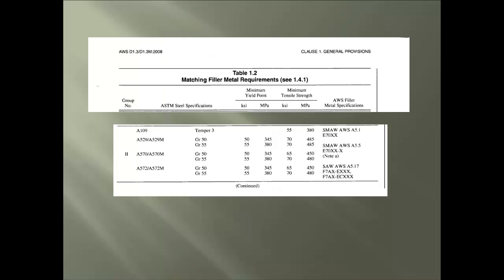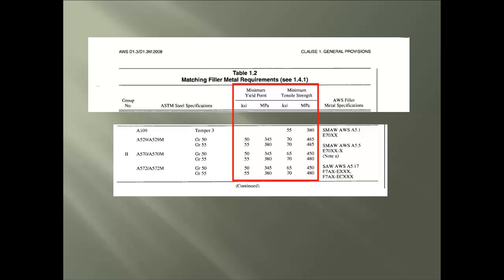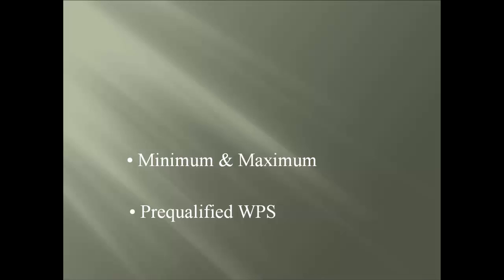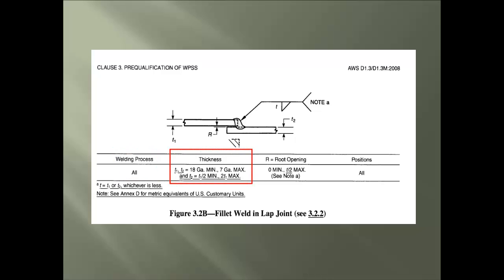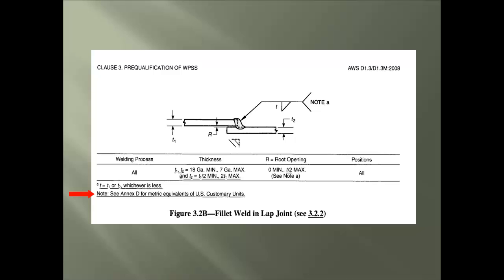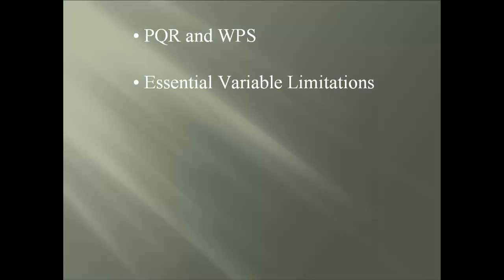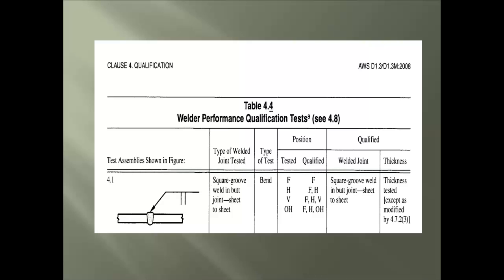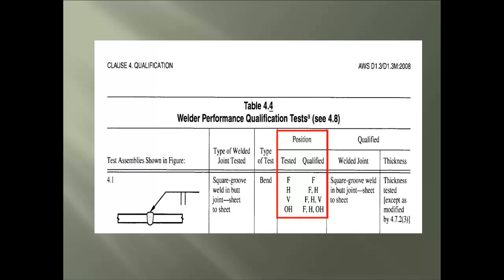QC and QA Professional Seminar